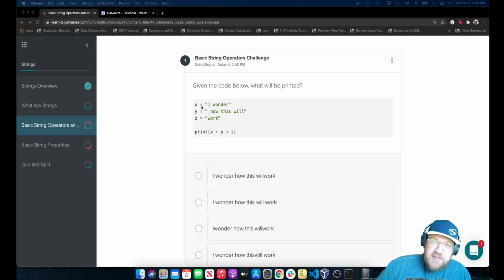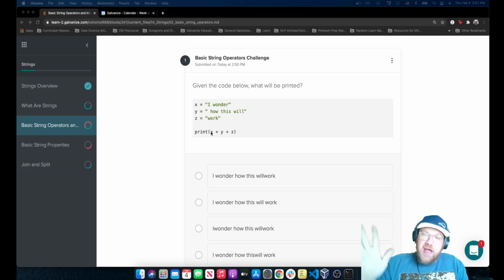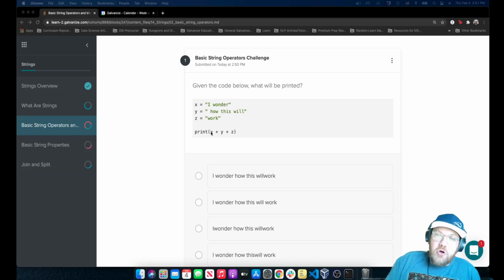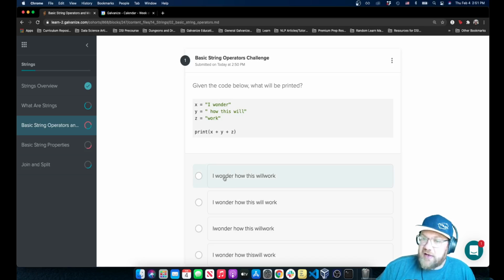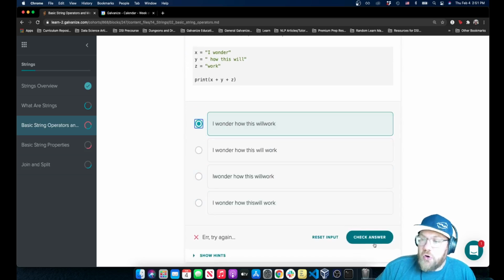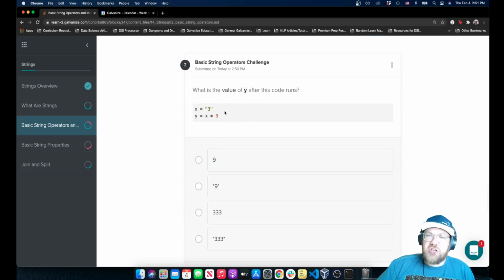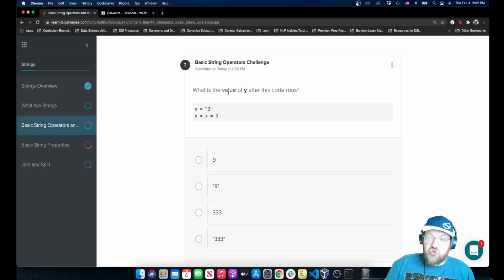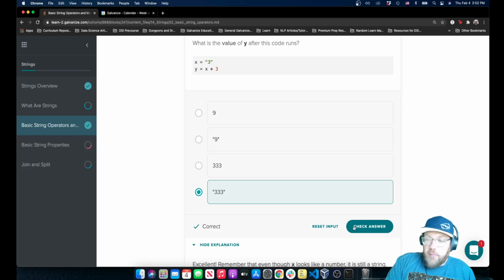Basic String Operators - Intro to Python - Challenges #1 and #2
Lance Barto shows a solution to the challenge(s) on this